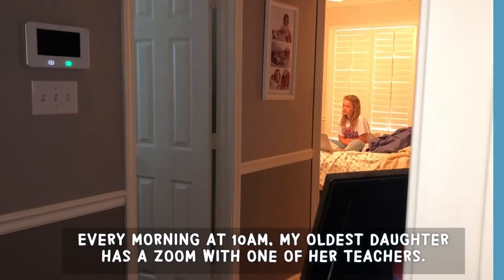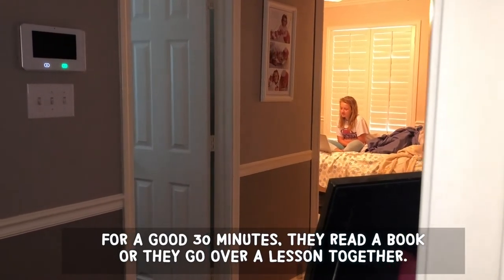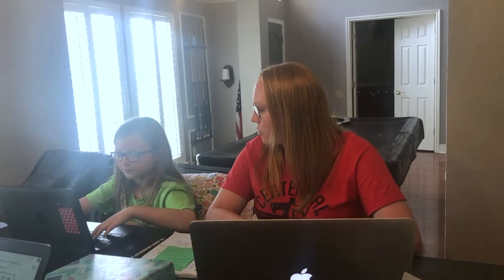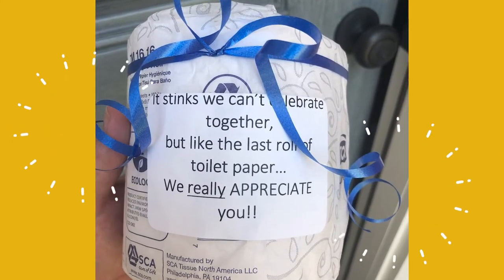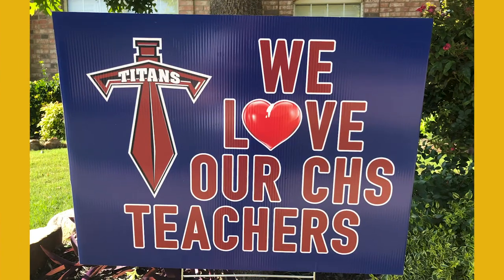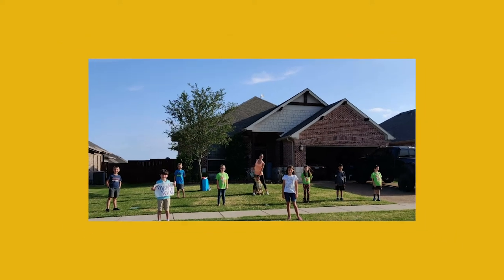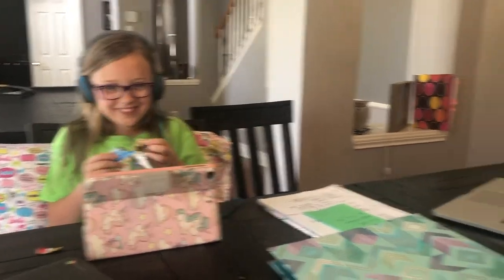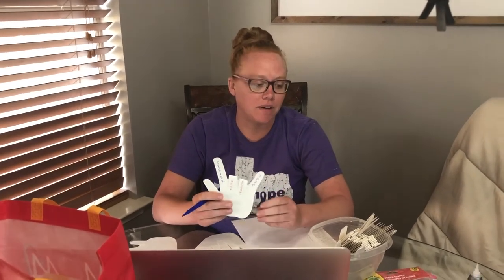In Session with Jamie Gillespy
We're “In Session” with Jamie Gillespy! Jamie is an American Sign Language (ASL) teacher at Centennial HS. Watch as she shares a week in her life filled with classroom clean-outs, writing letters to seniors and acts of appreciation for FISD teachers.